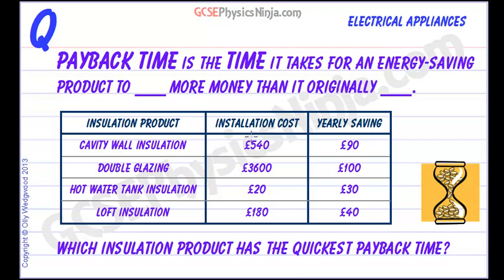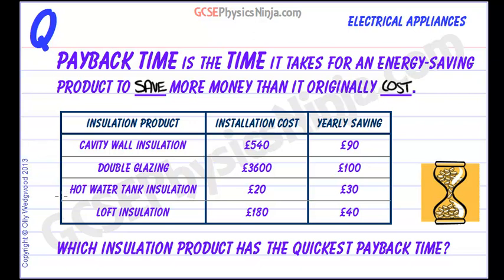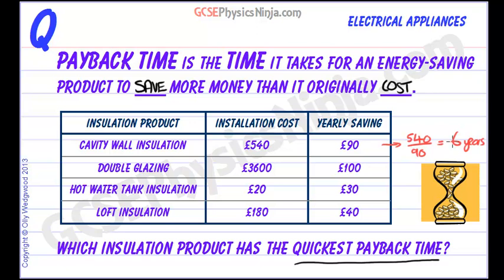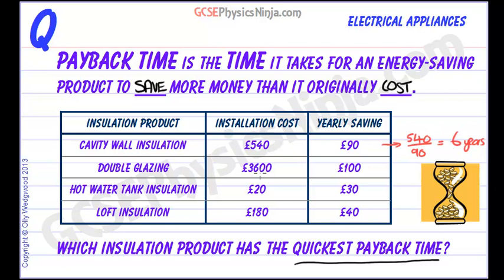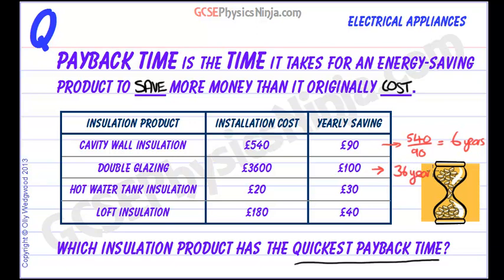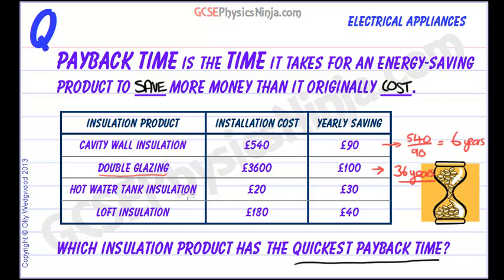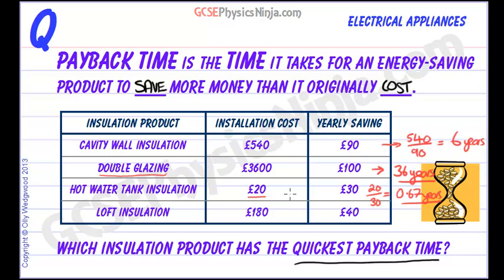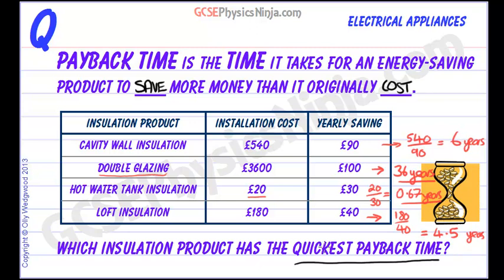GCSE Physics Revision - Payback Time of Energy Saving Appliances